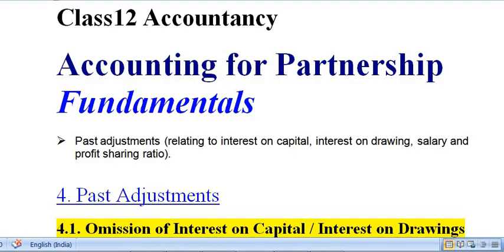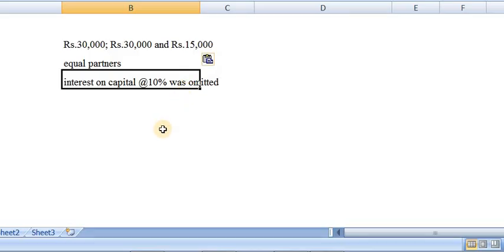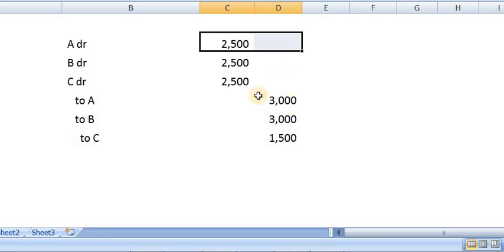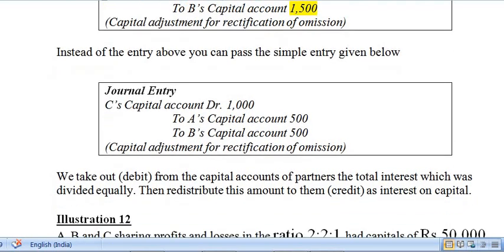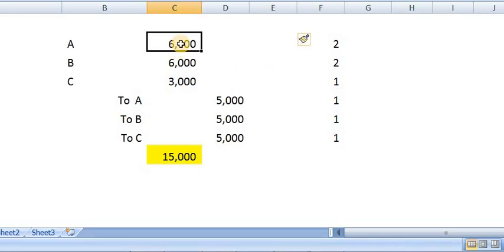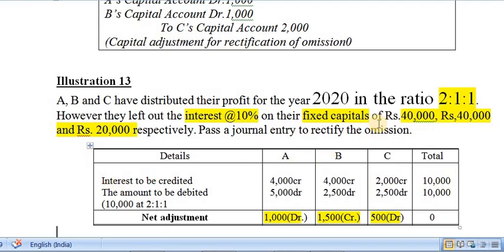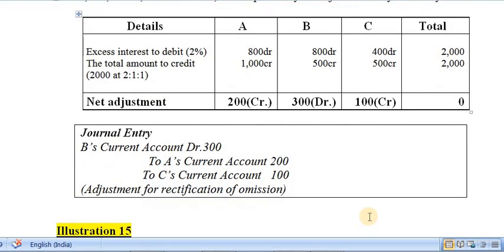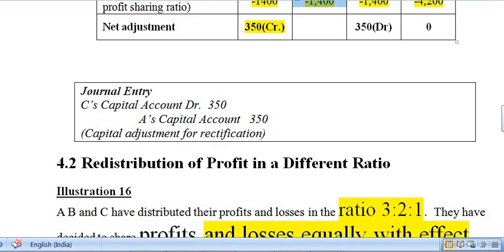12103 CBSE Class 12 Accountancy 2026 March Partnership Fundamentals 3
CBSE Class 12 Accountancy  Partnership Accounts...